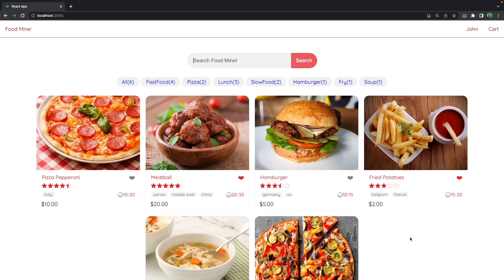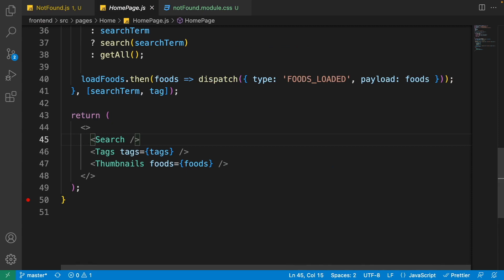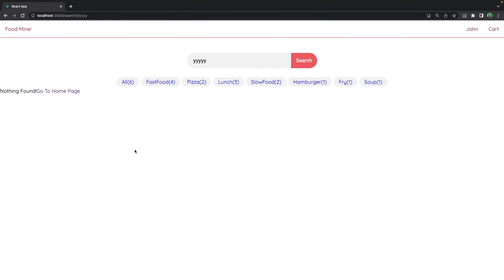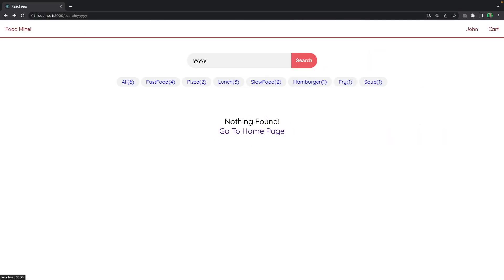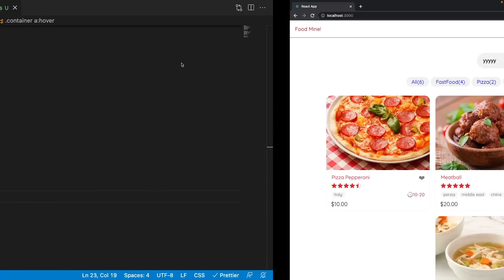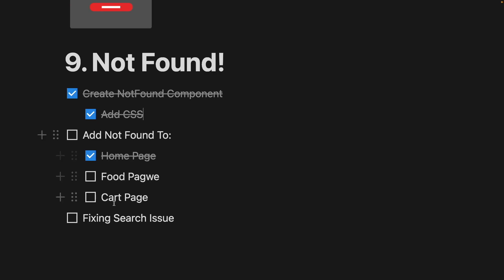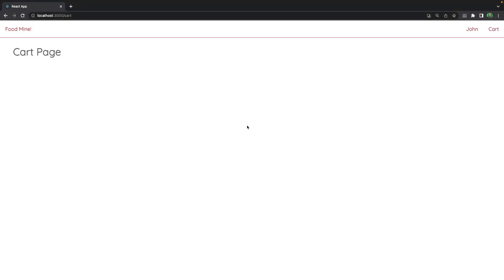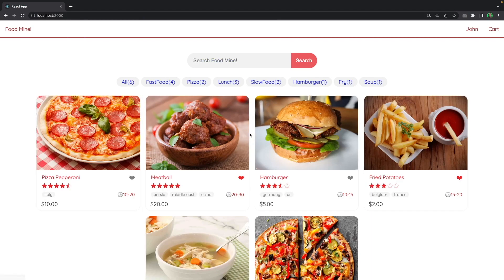Build A Food Store Using ReactJS - Part 9 - Not Found!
In this video, we are going to implement a Not Found Component that will be shown whenever the page is empty and has nothing to show

00:00 Intro
00:25 Creating the NotFound component
01:10 Adding To HomePage
02:10 Completing Not Found component
03:36 CSS for NotFound component
05:18 Fixing the search problem
07:00 Adding to Food Page
08:18 Adding to CartPage